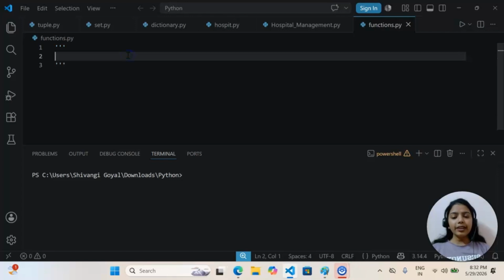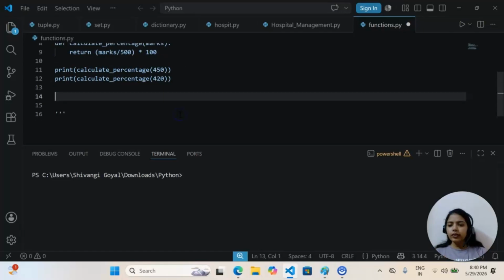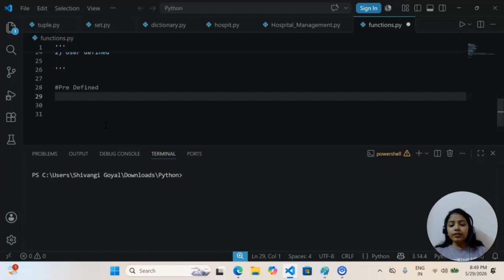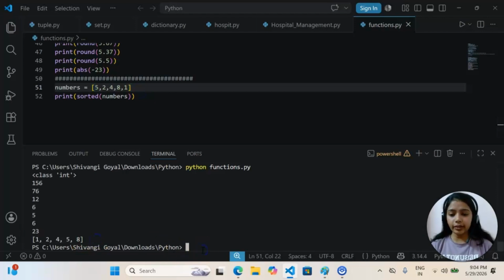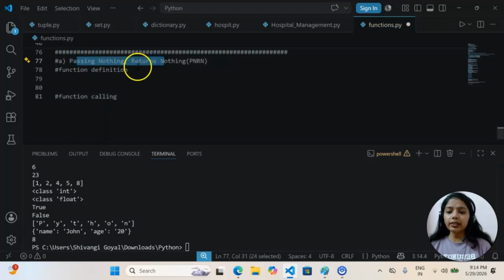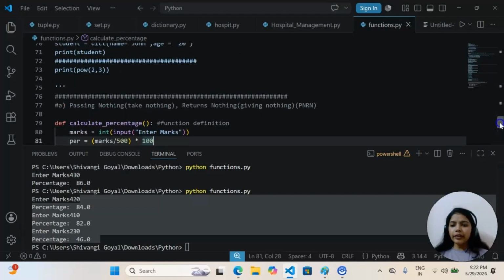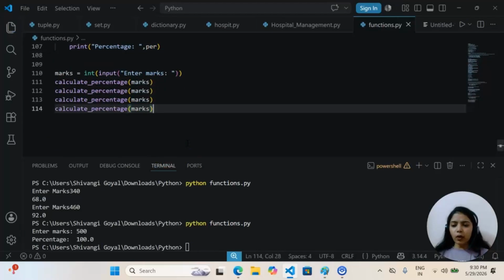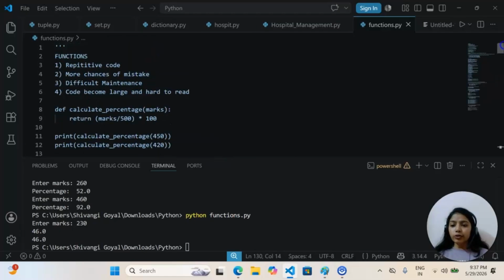Functions in Python Explained in English | Predefined & User-Defined Functions | shivangi python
Functions in Python Explained in English | Predefined & User-Defined Functions

Functions are one of the most important concepts in Python because they help you write reusable, organized, and efficient code.

In this video, you'll learn Predefined Functions and User-Defined Functions with easy-to-understand examples. If you're a beginner, this tutorial will help you build a strong foundation in Python programming.

✅ Predefined (Built-in) Functions

✅ User-Defined Functions

✅ Function Syntax

✅ Creating Functions using def

✅ Calling Functions

✅ Passing Parameters

✅ Returning Values

📚 Functions Covered
🔹 Predefined (Built-in) Functions

✔ print()

✔ input()

✔ len()

✔ type()

✔ max()

✔ min()

✔ sum()

✔ abs()

✔ round()

🔹 User-Defined Functions

✔ Creating Your Own Function

✔ Using def

✔ Passing Parameters

✔ Returning Values

✔ Reusing Code

✔ Python Beginners

✔ College Students

✔ Engineering Students

✔ Python Developers

💡 By the end of this video, you'll be able to confidently use Python's built-in functions and create your own custom functions for real-world applications.